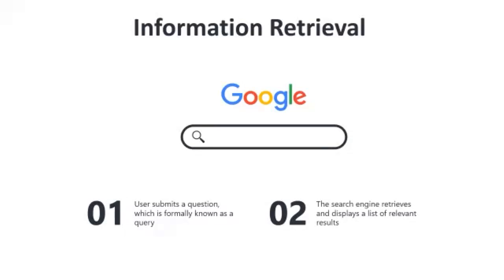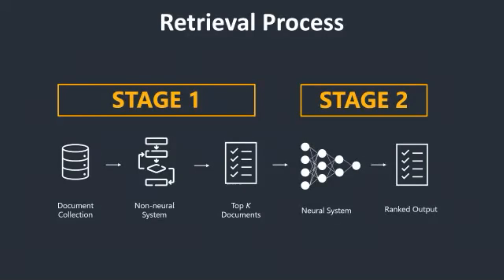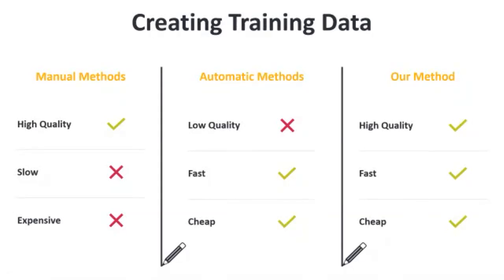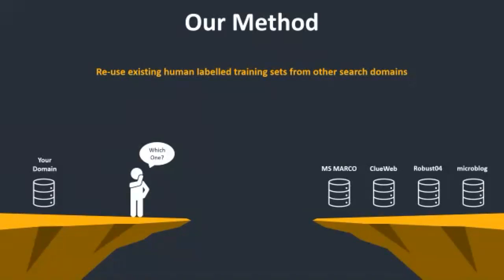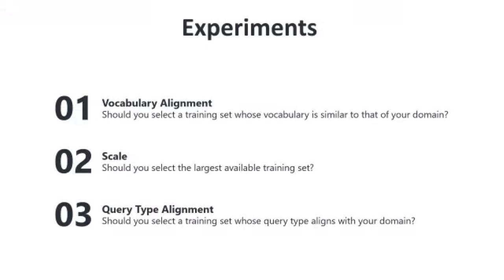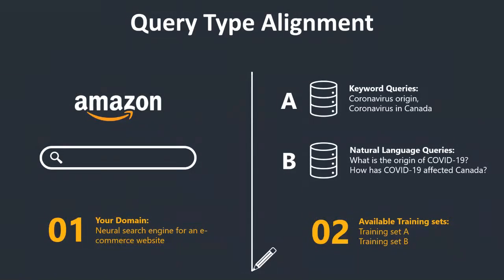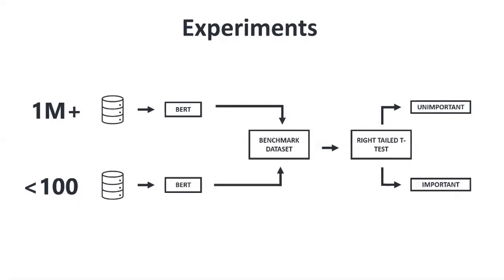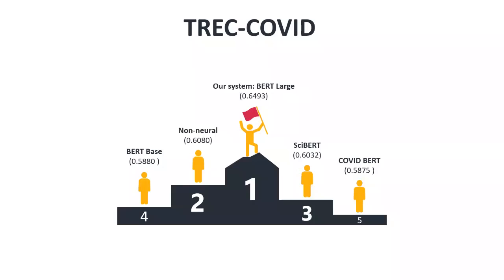Dataset Selection for Transfer Learning in Information Retrieval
SACAIR2020, Conference Day 1:  Dataset Selection for Transfer Learning in Information Retrieval, Yastil Rugbeer

SACAIR2020, the Southern African Artificial Intelligence Conference: AI Transforming Humanity. The SACAIR2020 conference was hosted online from 22 – 26 February 2021. For more information visit the conference The conference is held annually and is hosted by the Centre for AI Research (CAIR) a South African distributed research network that was established in 2011 with the aim of building world class Artificial Intelligence research capacity in South Africa. CAIR conducts foundational, directed and applied research into various aspects of AI through its nine research groups based at six universities (the University of Pretoria, the University of KwaZulu-Natal, the University of Cape Town, Stellenbosch University, University of the Western Cape and North-West University).